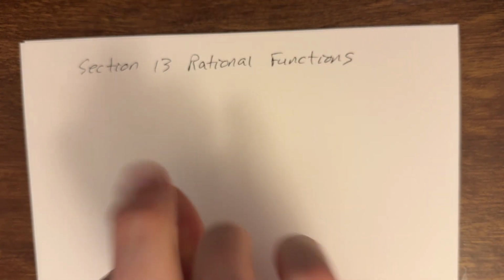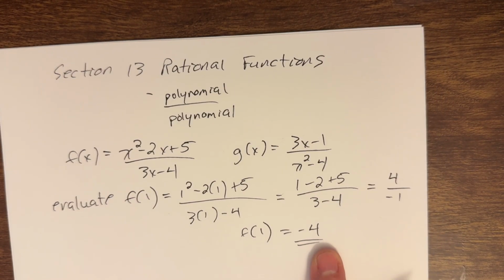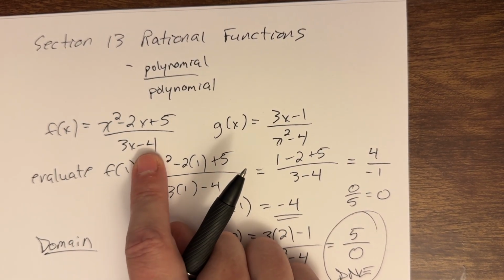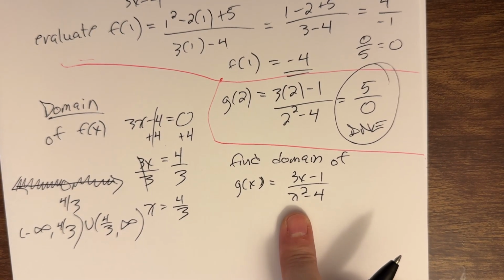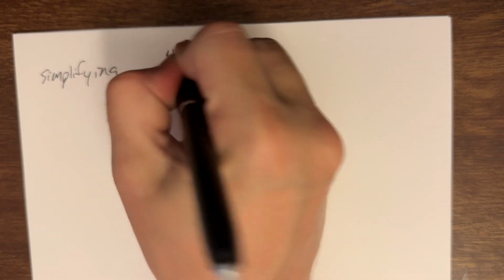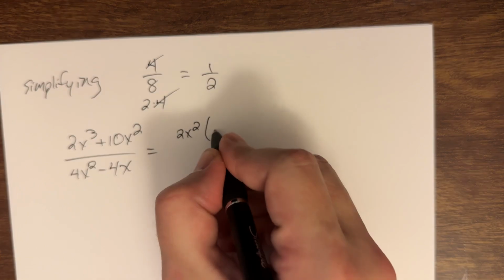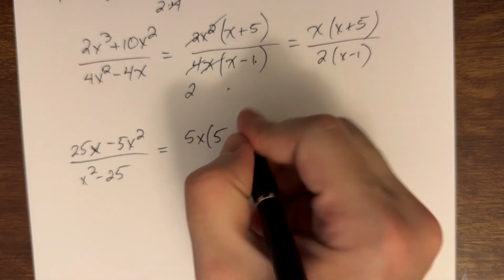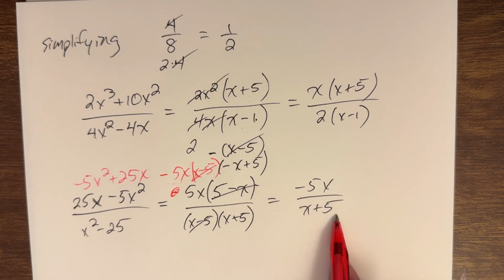MA119 Sec 13 Part 1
In this video we'll introduce rational functions.